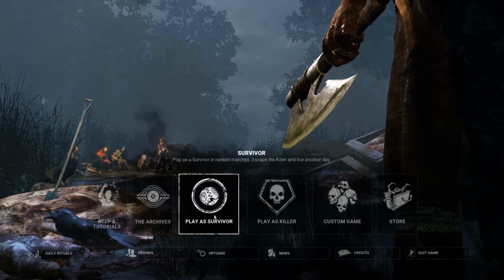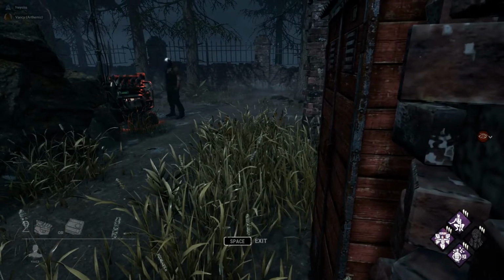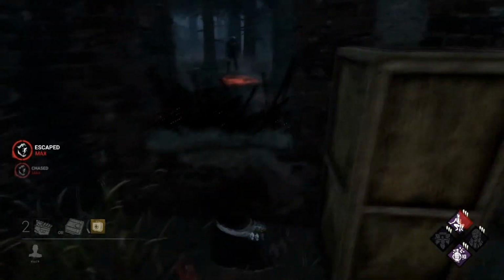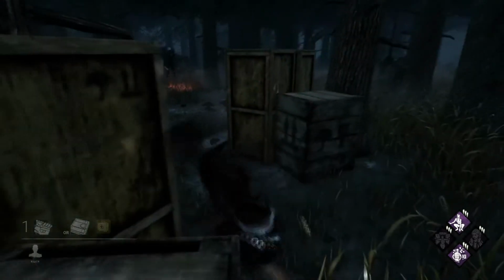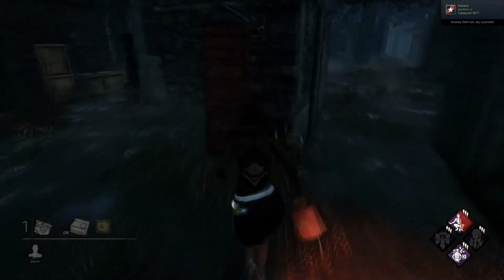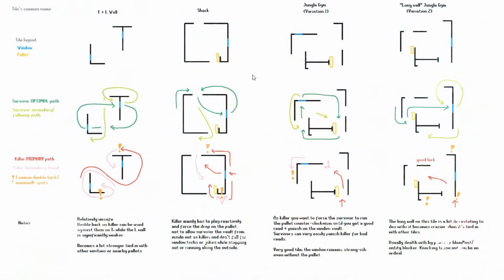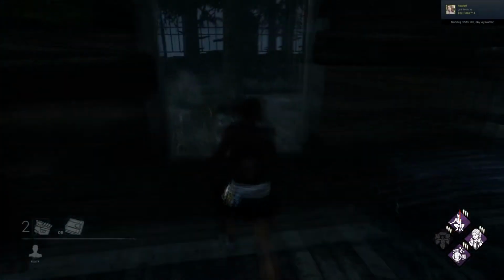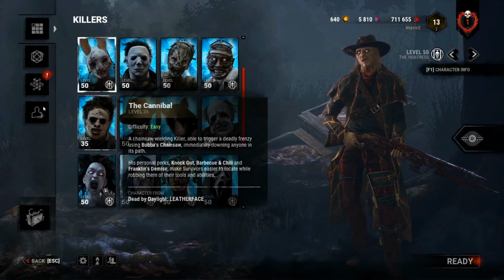ULTIMATE DEAD BY DAYLIGHT GUIDE part 3 - looping, prestige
00:00 Intro
00:30 Basic tips
2:04 Windows
3:20 Pallets
5:33 Tips
7:25 Jungle gyms
8:40 Killer shack
9:38 Prestige